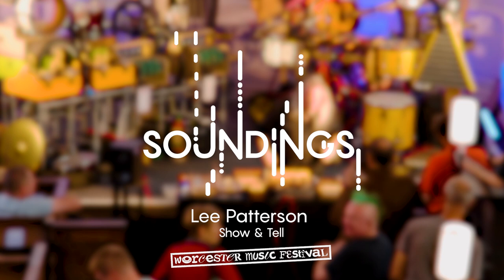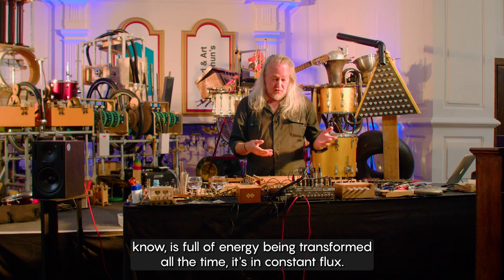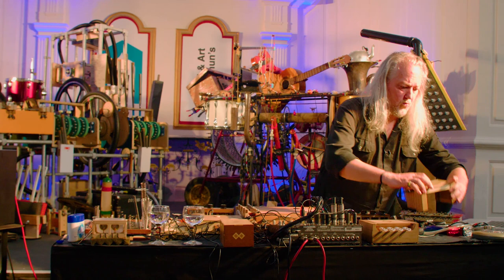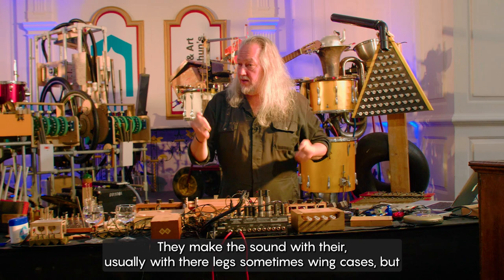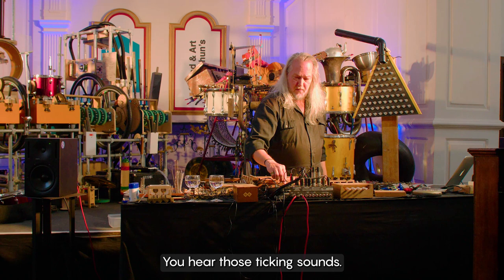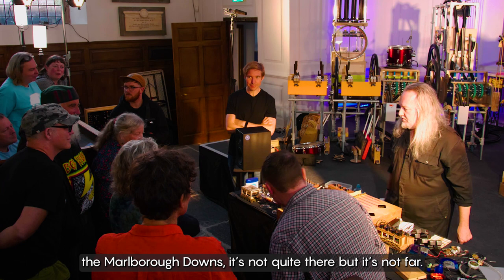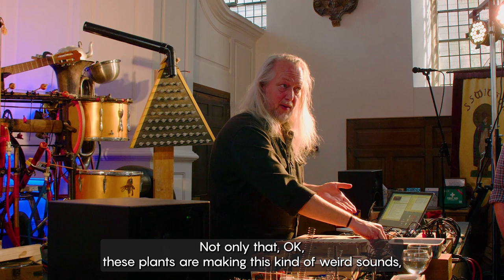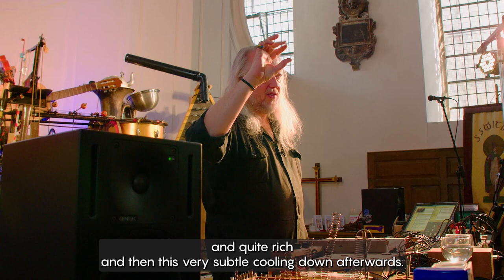Soundings #1 Lee Patterson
Lee Patterson’s Show & Tell session and performance video at the inaugural Soundings event on the 17th September 2022, as part of Worcester Music Festival.

SOUNDINGS

Bringing the foremost mechanical musical instrument makers and performers to Worcester.

Soundings is a yearlong programme of events funded through Arts Council England’s National Lottery Project Grants and will run as part of the 2022-23 Worcester Music Festival season.

Hosted in the beautiful Georgian St Swithun’s Church, Soundings will welcome artists to deliver a series of Show & Tell sessions and performances.